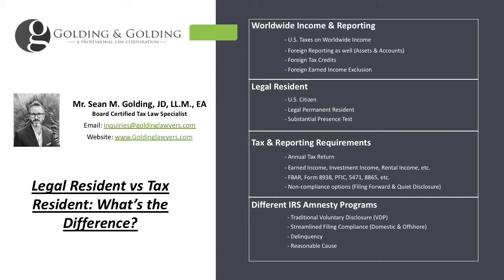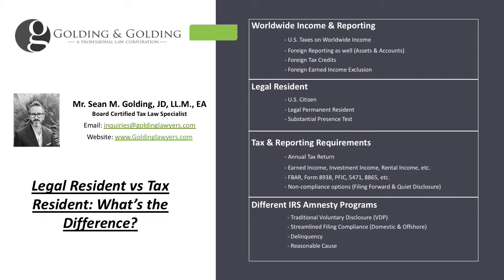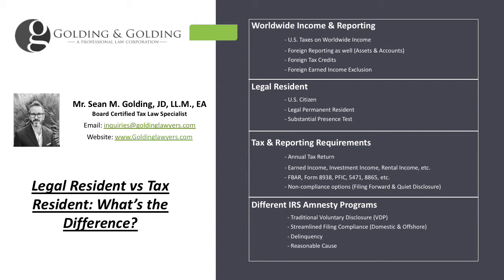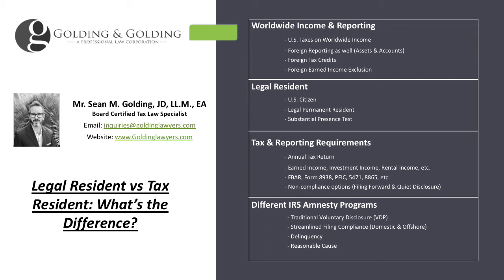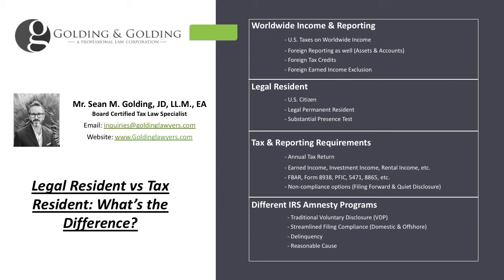Legal Resident vs Tax Resident for U.S. Tax - What's the Difference Between a Legal & Tax Resident?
Legal Resident vs Tax Resident

Legal Resident vs Tax Resident: International tax law is complex. The IRS releases several different new and updated publications about international tax each year -- and each year it seems to get more and more complicated. This confusion has led to many misconceptions about the U.S. tax system, and what the terms Tax Resident and Legal Resident mean.

The most popular misconception is that only U.S. Citizens or Legal Permanent Residents (aka "legal residents"), are subject to U.S. Tax on worldwide income -- but that is incorrect.

There is actually another very common category of tax resident.

The three main categories of individuals who are considered Legal Residents or "U.S. Persons" for tax purposes, includes:
-U.S. Citizen
-Legal Permanent Resident
-Foreign National who meets the Substantial Presence Test